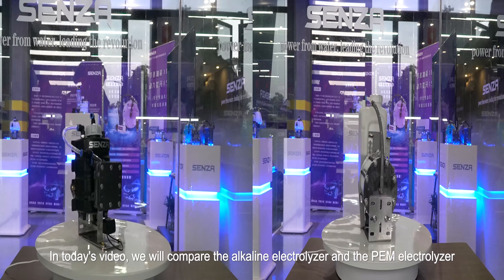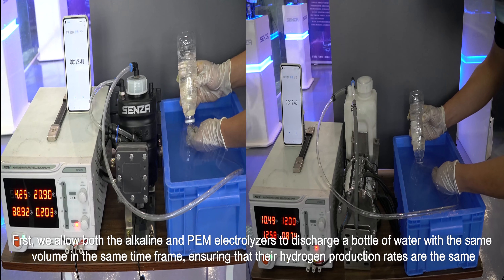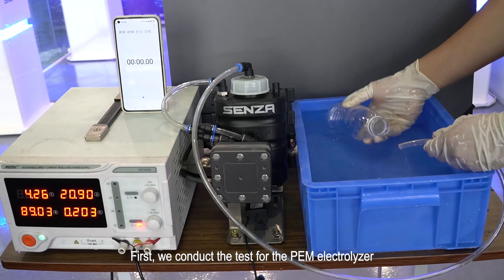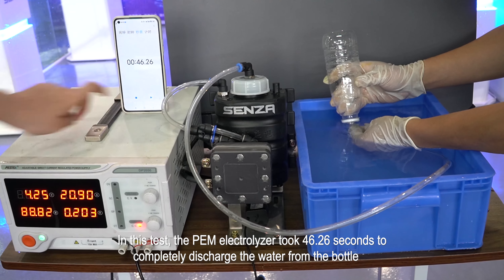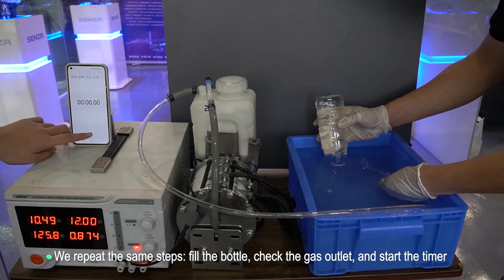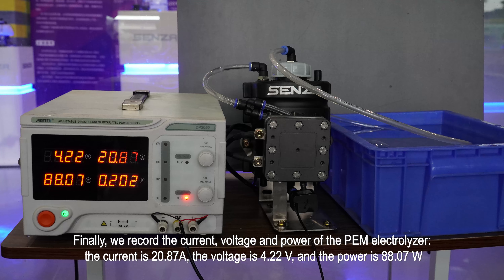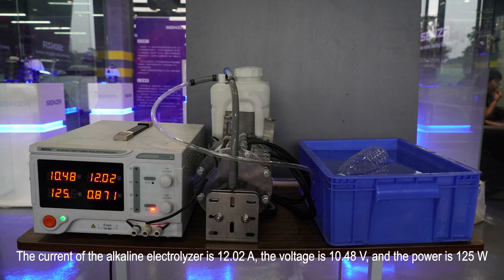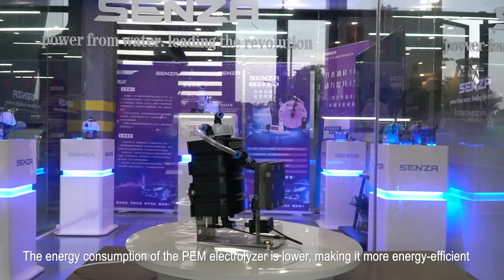PEM vs Alkaline Electrolyzer Energy Consumption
Today, we've put PEM and alkaline electrolyzers head-to-head in an energy consumption showdown. Our experimental findings reveal that, for an equivalent amount of hydrogen produced, alkaline electrolyzers indeed consume more energy than their PEM counterparts. We're keen to continue exploring the fascinating world of hydrogen electrolyzers. Do you have any suggestions or specific tests you'd like us to conduct? Please drop your ideas in the comments section - we'd love to hear from you!

Regarding the text version of this video, you can click on this

If you found this video helpful, please give it a thumbs up, leave a comment with your thoughts, and don't forget to subscribe to our channel for more exciting content on renewable energy and technology!